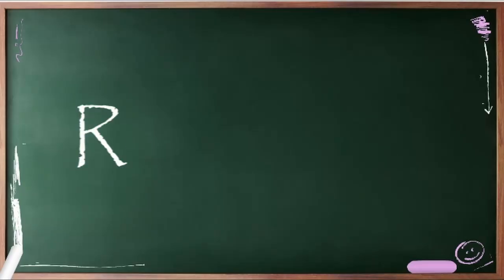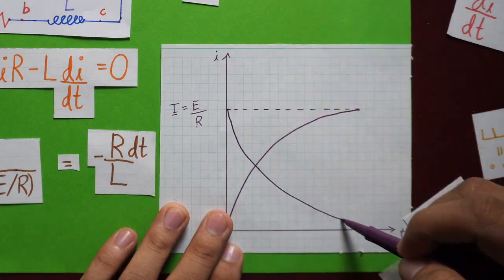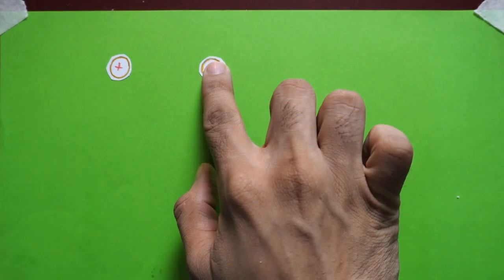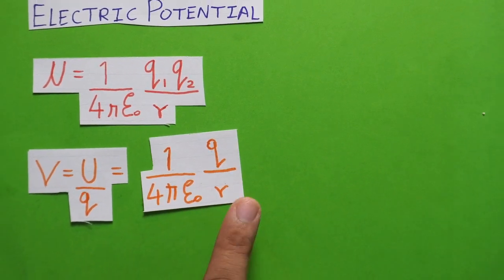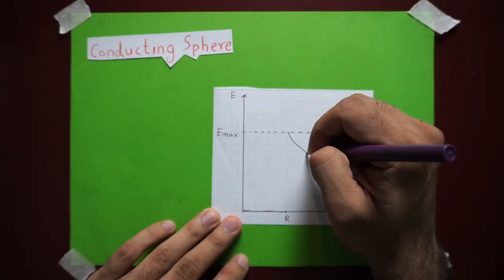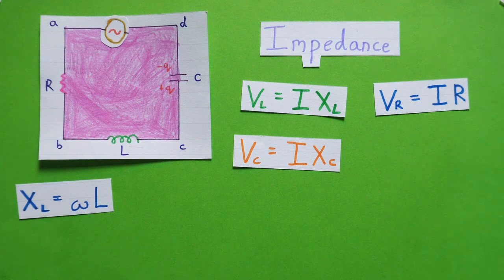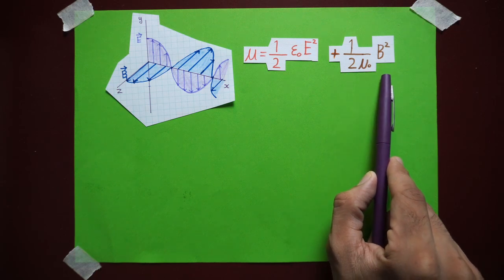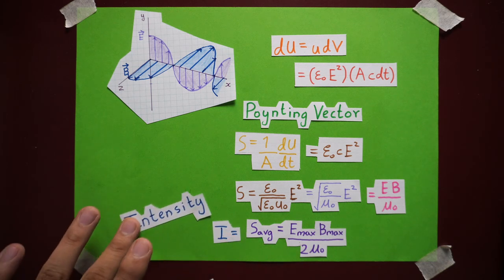Physics 2 final exam concepts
This video has the essential concepts needed for your physics 2: electricity and magnetism final exam.